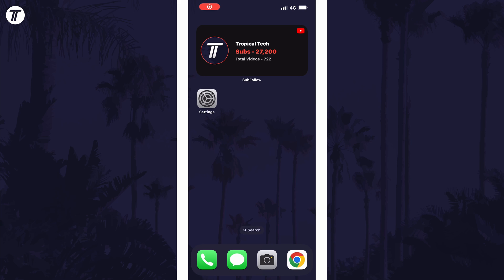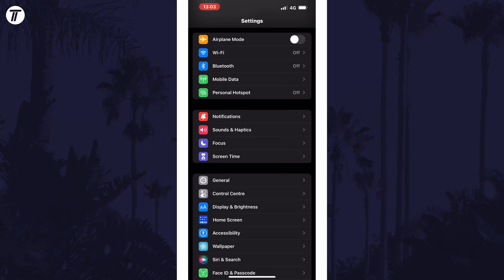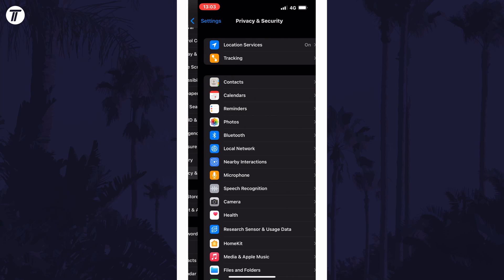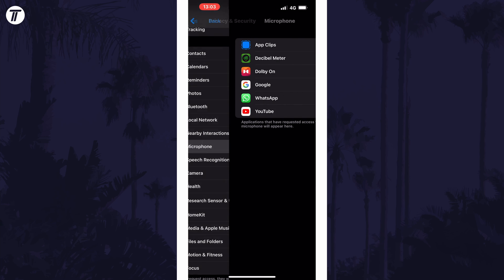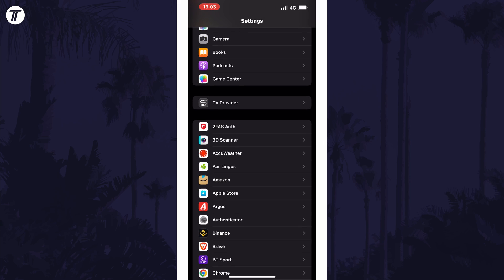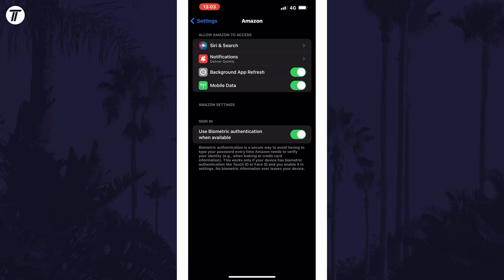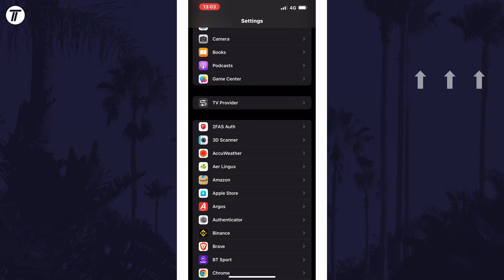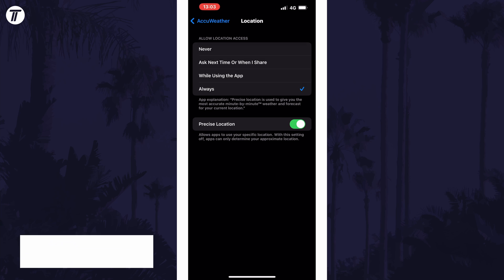How to Change Permissions on iPhone or iPad (iOS)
Want to know how to change app permissions on iPhone or iPad? This video will show you how to change app access on iPhone. You might want to know how to change permissions on iPhone to approve or deny apps use of the microphone, camera or other. Hopefully today’s video helps show you how to change iPhone app permissions!

Video Chapters:
00:00 Intro
00:15 Change App Permissions on iPhone
00:54 Outro